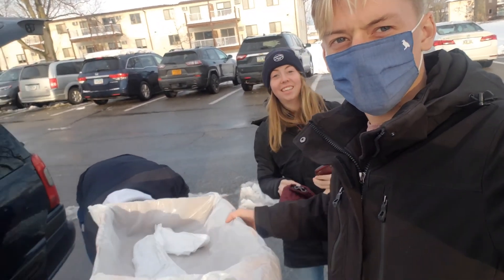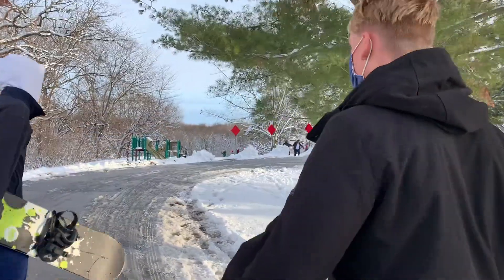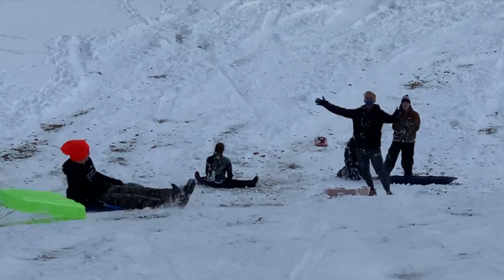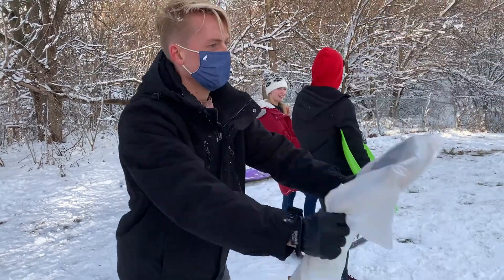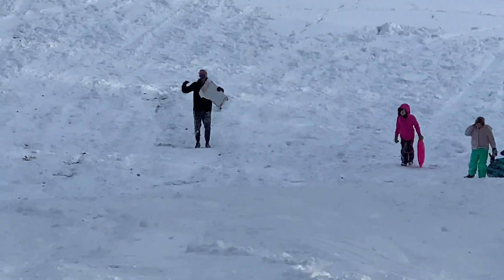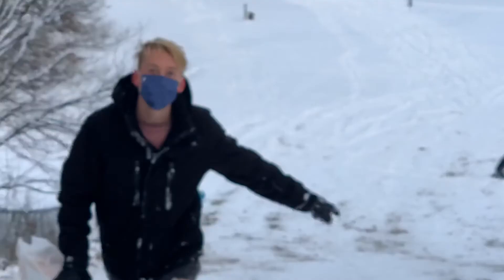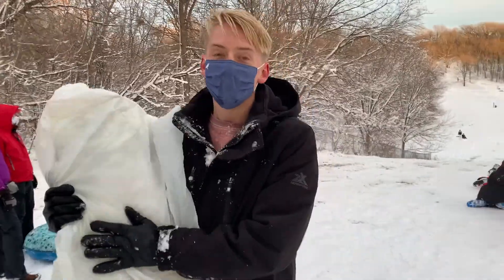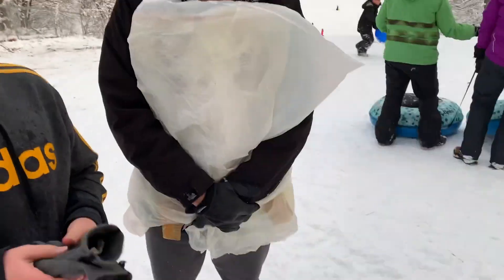Sledding on a Cardboard Box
This is basically what it is
It was a pretty good time I would say.

Try and correctly comment how many times I mention the fact I'm sledding on a cardboard box wrapped in a trash-bag
Idk maybe I'll do something if you get it right

Thats it,
ily

plz don't copyright, a mans gotta make a living.

Lol jk I don't make money off of youtube videos